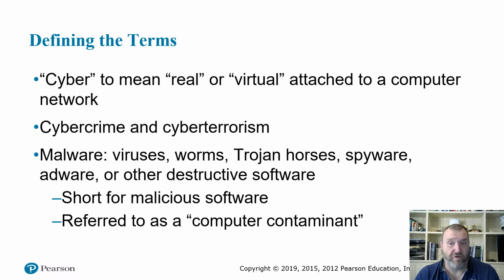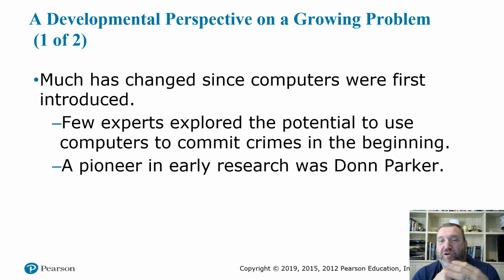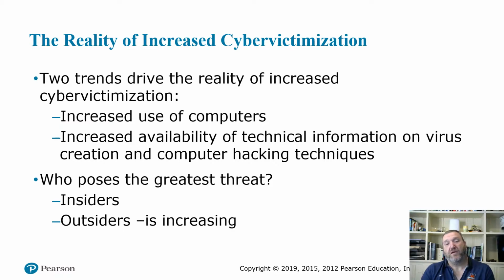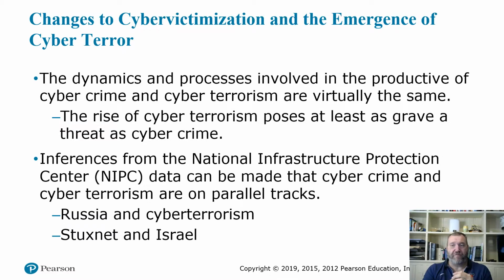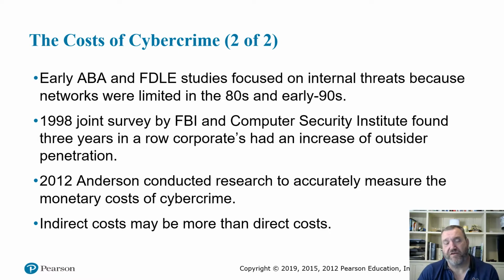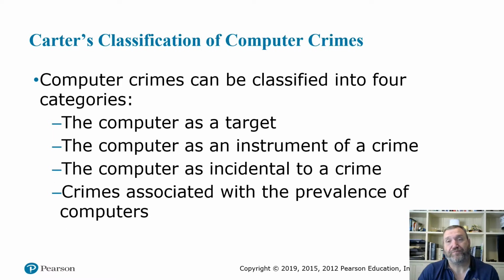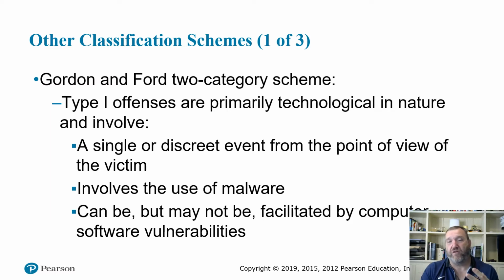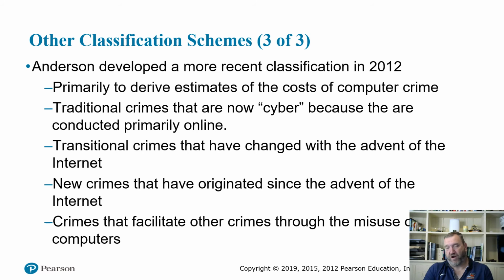Taylor CCCT4 01